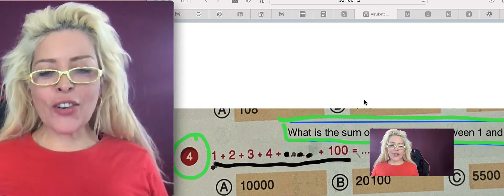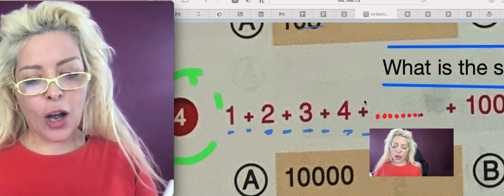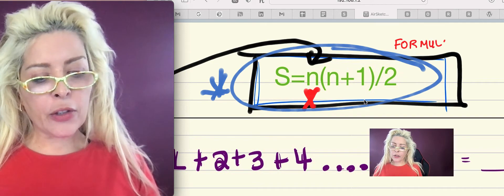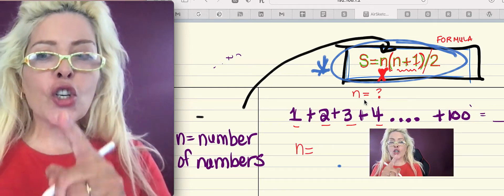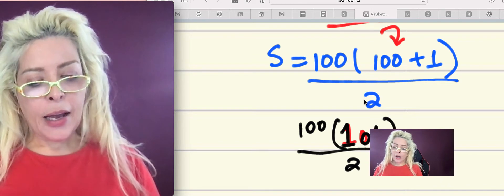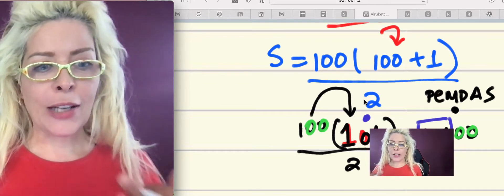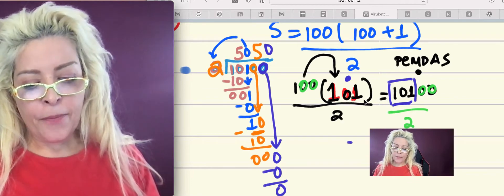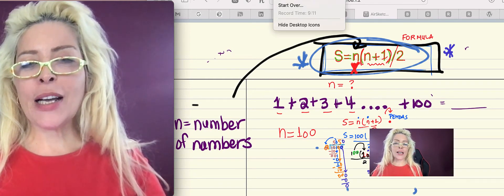GAT Qiyas page 21 problem 4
This is problem 4 page 21 from the GAT book. Find the su between 1 and 100. Let's see how Teacher A uses a formula to figure this out. The GAt Qiyas can be a lot of fun !!.